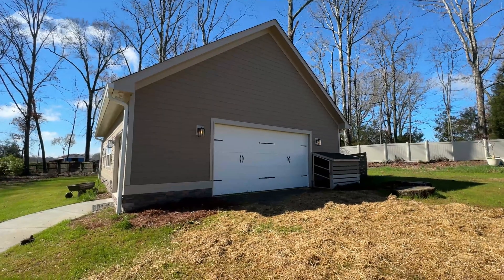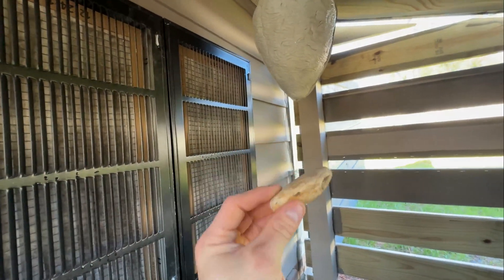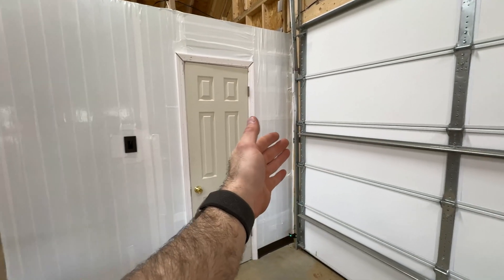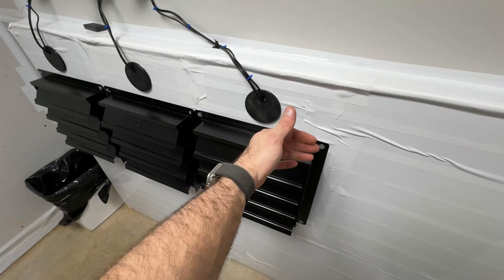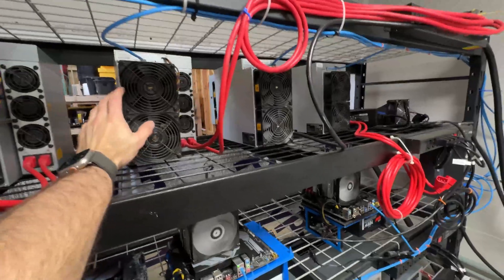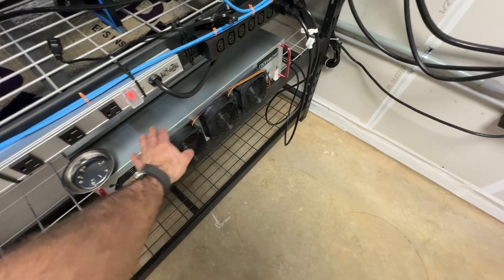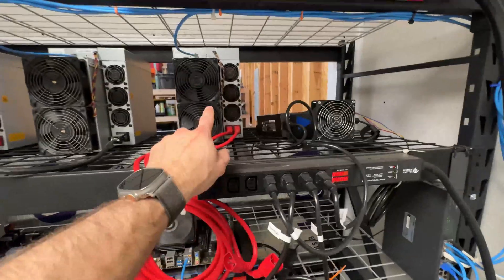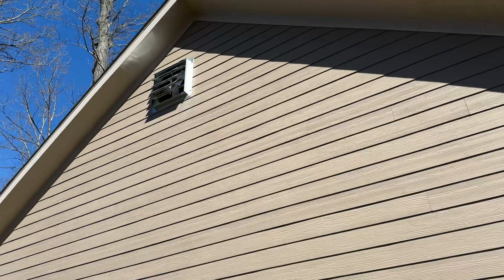At-Home Crypto Mining Farm Tour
What do you think? Overkill or not enough?

⚙️Buy things featured in the video:⚙️
⛓Fake hornet nest
⛓Filter grilles
⛓AC infinity fans
⛓AC infinity controller
⛓ Ken brown exhaust fan
⛓20a 120v PDU
⛓30a PDU
⛓50a PDU